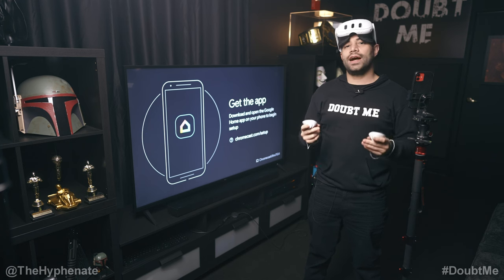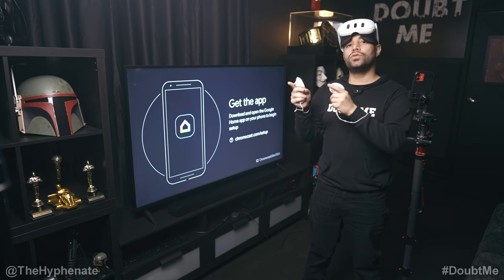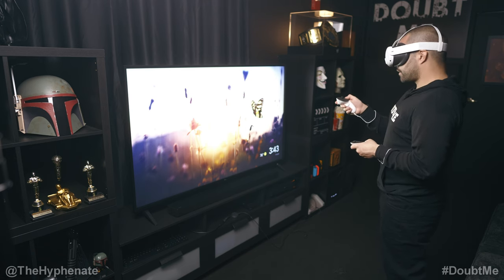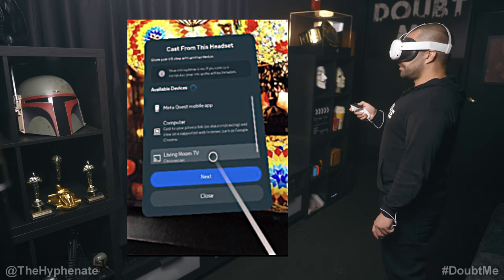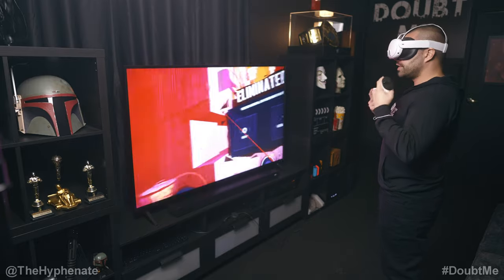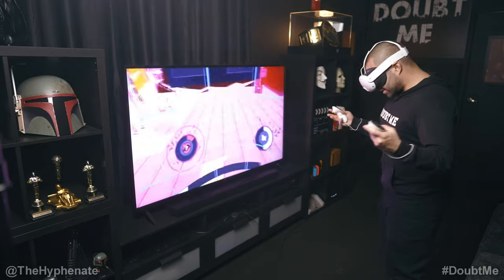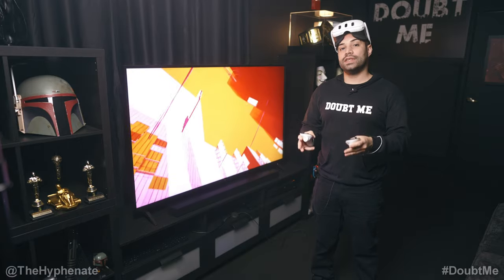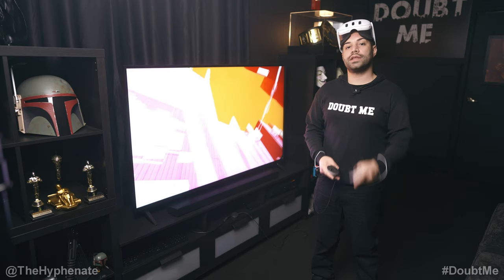Screencast Meta Quest 3 Feed to Any TV [How to VR Screen Mirror Display Tutorial] Google Chromecast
Meta Quest 3
Google Chromecast

The Hyphenate does a detailed step by step tutorial on how to screencast your Meta Quest 3 to a TV using the Google Chromecast.

Meta Quest 3
Google Chromecast

BUY GEAR FROM BH PHOTO/VIDEO:
Meta Quest 3
Google Chromecast